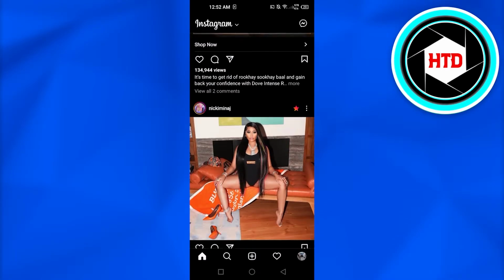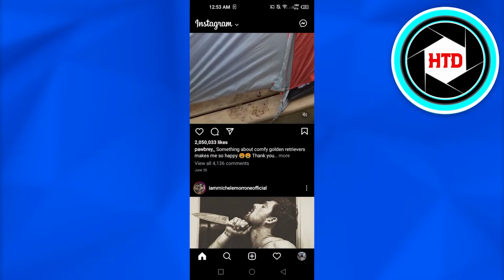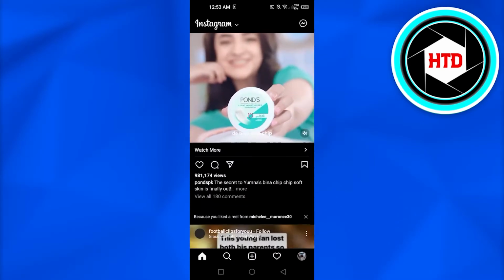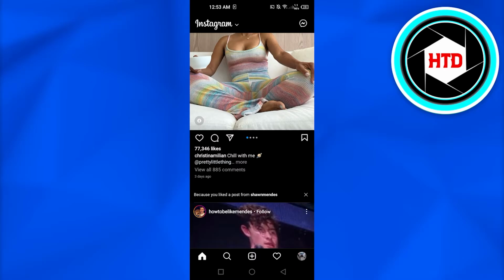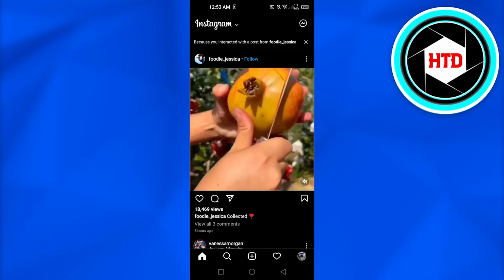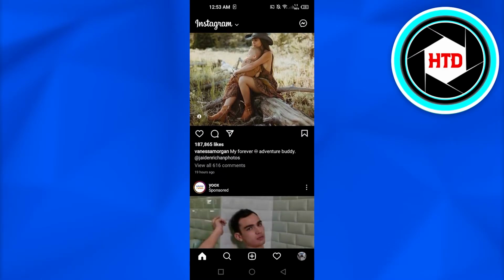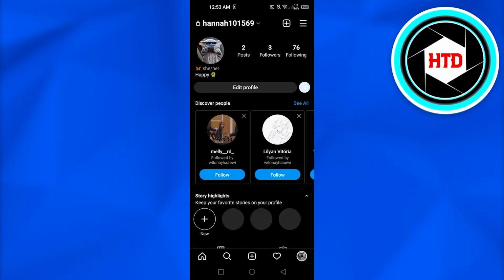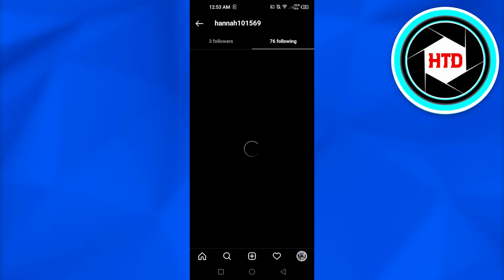How To Hide Following List On Instagram | Quick And Easy!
Learn How To Hide Following List On Instagram. It is really easy to do and learn to do it in just a few minutes by following this super helpful tutorial.